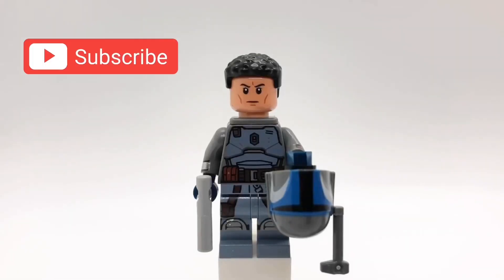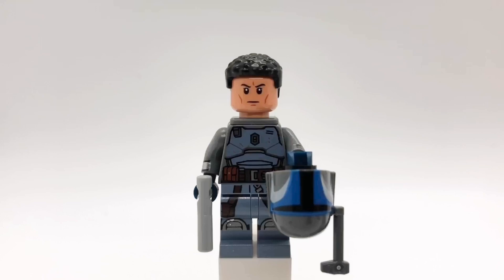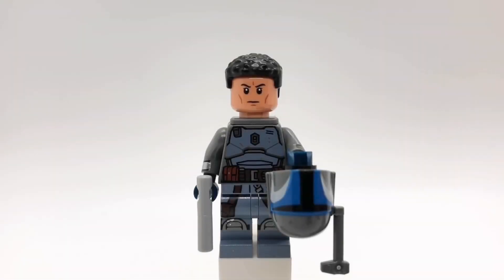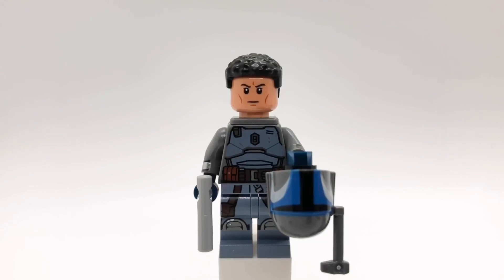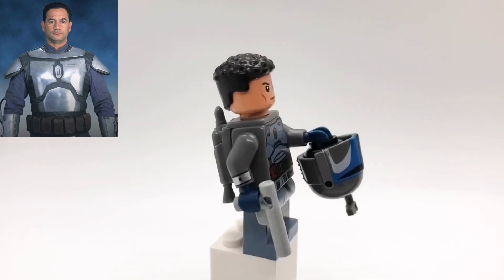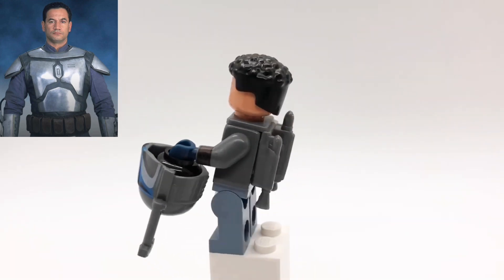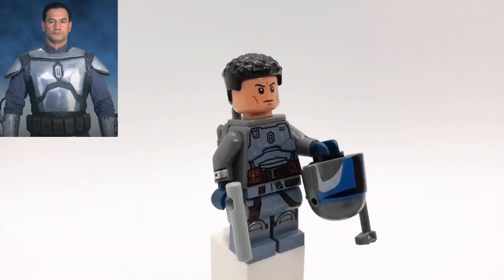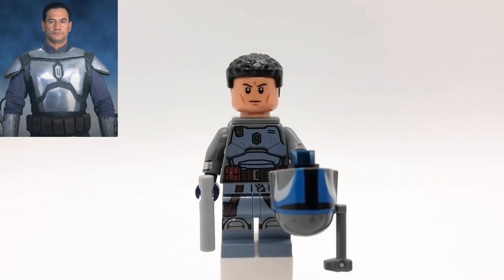LEGO Jango Fett Custom Minifigure from Star Wars: Episode II - Attack of the Clones!